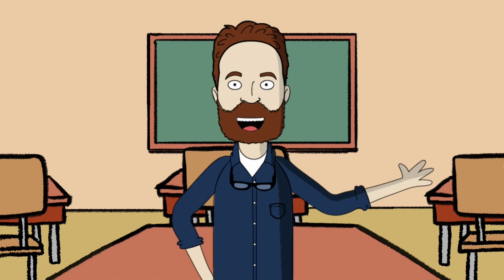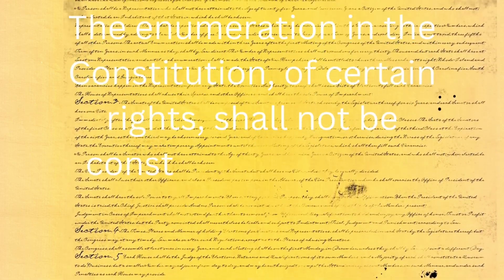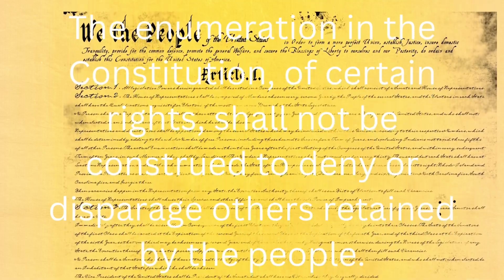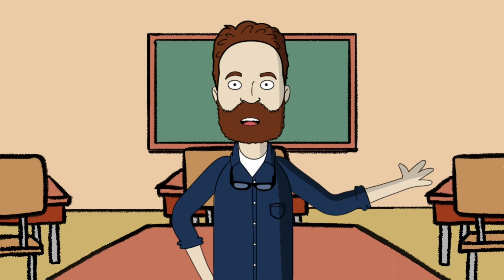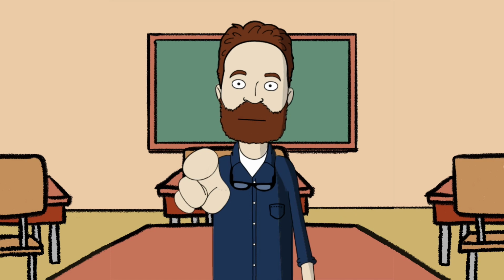📜Unveiling the Bill of Rights - Safeguarding Liberties! 🏛️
👋 Hey Everyone! Welcome to our educational journey into the heart of the United States Constitution – the Bill of Rights! 🇺🇸 If you're intrigued by the roots of American governance, you're in for a treat today. We're delving into the first ten amendments, uncovering their significance and unraveling the core principles that shaped the land of the free.

📜 Historical Foundation:

🗓️ Added in 1791, the Bill of Rights emerged as a shield against potential government abuses and a guardian of individual liberties.
💡 Responding to Fears: Born out of concerns about the concentration of power, these amendments aimed to prevent potential tyranny.
💬 Freedom Unleashed - The First Amendment:

🎙️ The First Amendment, a democratic cornerstone, guarantees freedom of speech, religion, assembly, and the press.
🛡️ A Shield Against Retaliation: Empowering citizens to express themselves without fear of government reprisal.
🔐 Guardians of Rights:

🔫 Right to Bear Arms: Ensures citizens' rights to arm themselves.
⚖️ Right to a Fair Trial: Establishes the foundation of a just legal system.
🔍 Protection from Unreasonable Searches: Safeguards against unjust intrusions.
📚 Educational Insight:

🧠 Understanding the Bill of Rights is key to grasping American history and governance.
🤝 Excited to share this knowledge and dive deep into the foundations of our nation.
🍿 Sit Back, Relax, and Enjoy:

🚀 Join us on this educational voyage, sit back, relax, and immerse yourself in the fascinating world of the Bill of Rights!
👥 Join the Conversation:

💬 Share your thoughts and questions in the comments below! What aspect of the Bill of Rights resonates most with you?

👍 If you're ready for a deep dive into the Bill of Rights, smash that like button, share this video with your fellow history buffs, and don't forget to subscribe for more enlightening explorations!

🏛️ Knowledge Empowers! Let's embark on this journey together to uncover the rich tapestry of the Bill of Rights. Stay curious, stay informed! 🚀✨